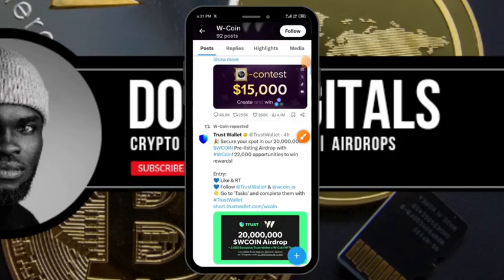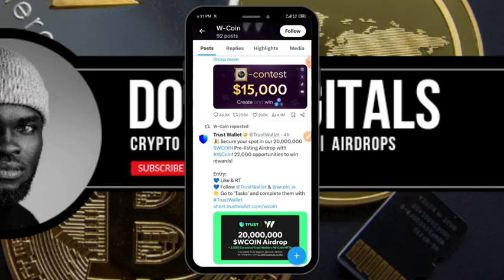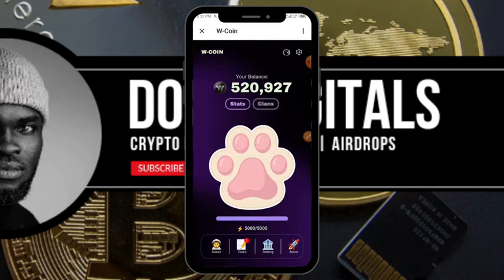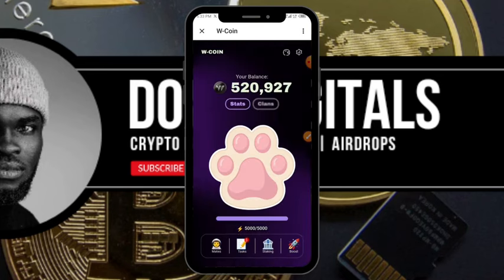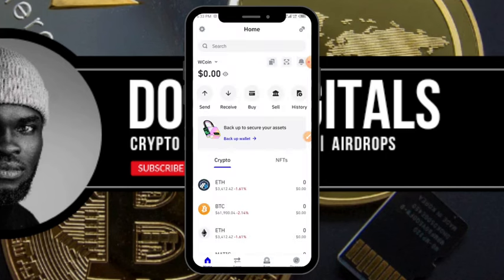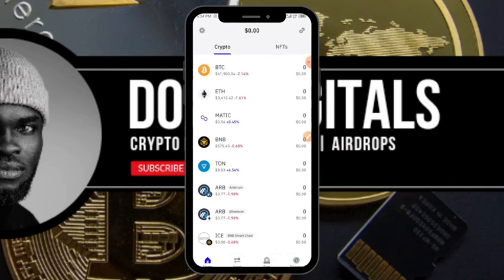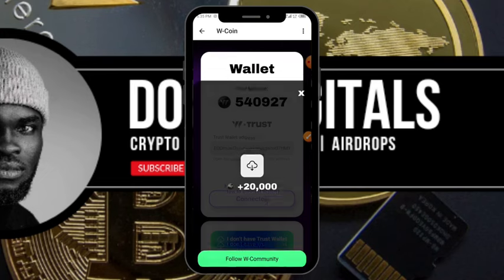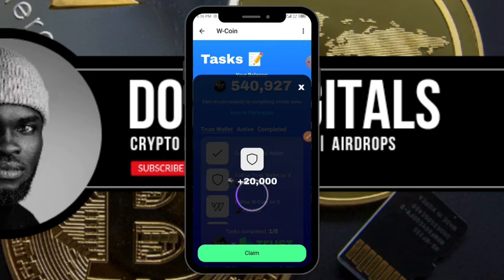HOW TO CONNECT TON ADDRESS TO WCOIN | TRUSTWALLET GIVEAWAY | AIRDROP CONFIRMED | EARN FREE $10,000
💰 The W-Coin App has officially launched on Telegram!💰

W-COIN is a tap to mine airdrop just like Notcoin and TAPSWAP. The official mining phase began on the 2nd of May and the community has grown with over 700k miners.

🫵 Mine $WCN with just a few taps and -

👛 Experience native Staking capabilities

🔗 Discover our unique referral system that rewards you for any activity your friends undertake

✅ Start Tapping
✅ Select your preferred Blockchain (TON, SOLANA or ETHEREUM)
Make your choice!
✅ Shill your link with friends
✅ Kick off your adventure today

Joy is coming 🚀 🚀 🚀

/edosadoxa